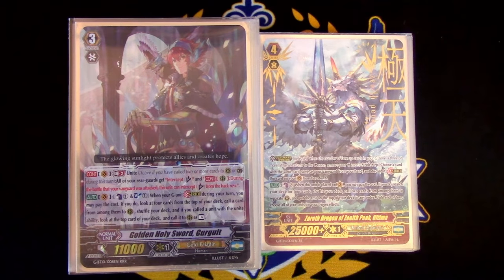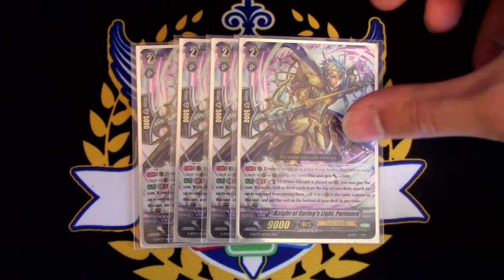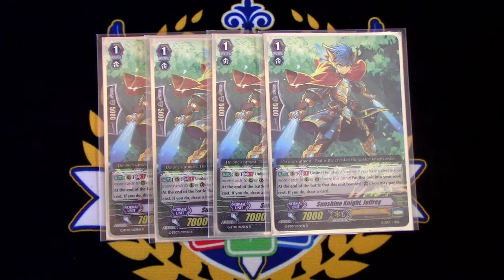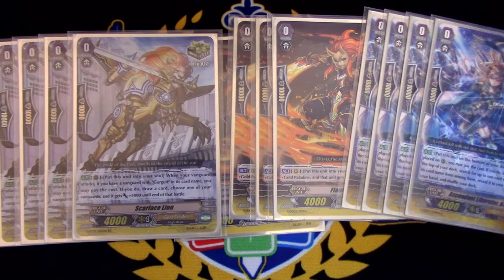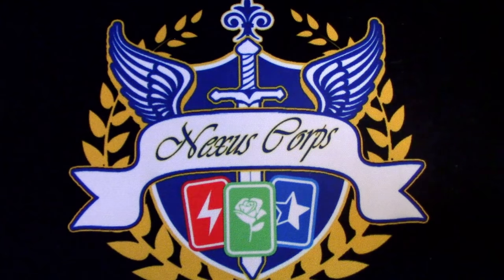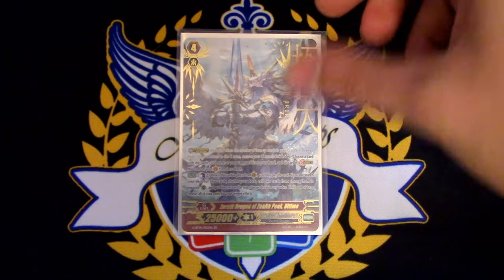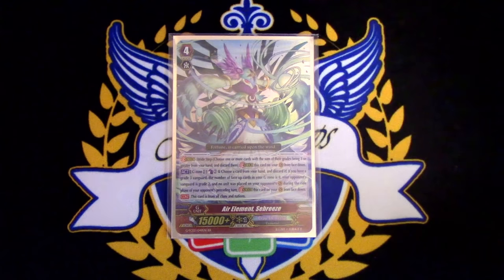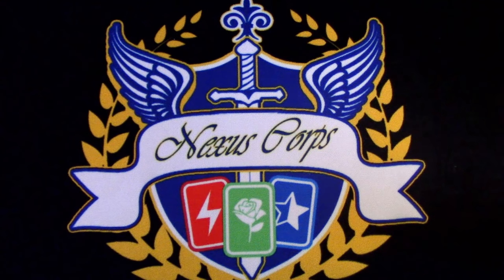Gold Paladin: Gurguit Deck Profile (Post GBT-14)! Cardfight!! Vanguard G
Here's Richard's Post Gbt-14 Gurguit Deck. Enjoy!